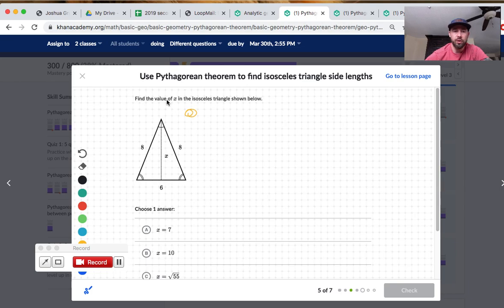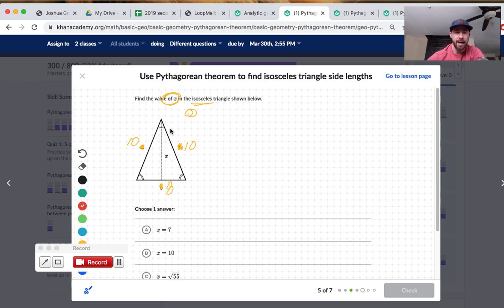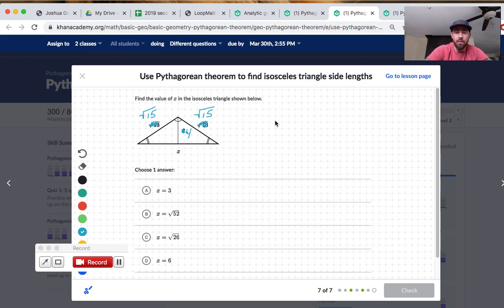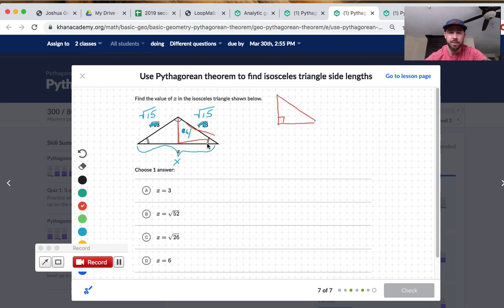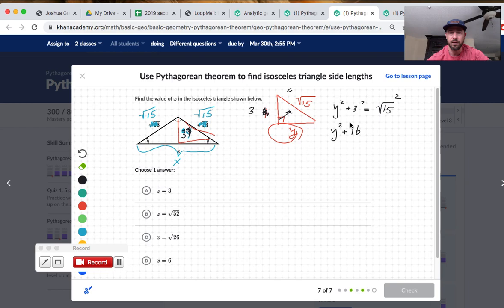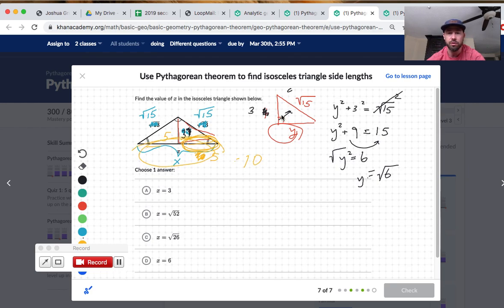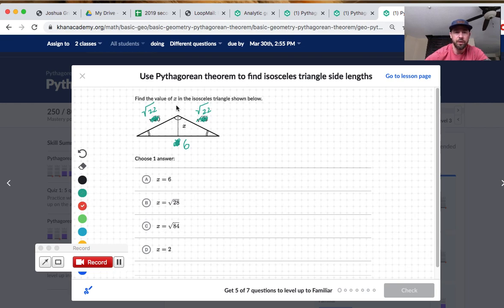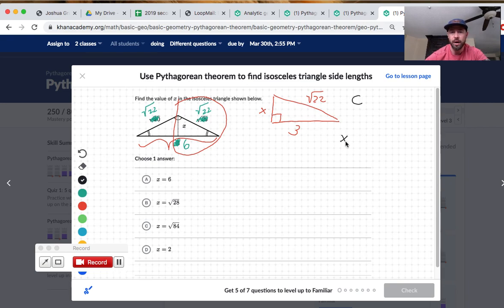Integrated 1-Lesson 3 (3/31) LOHS